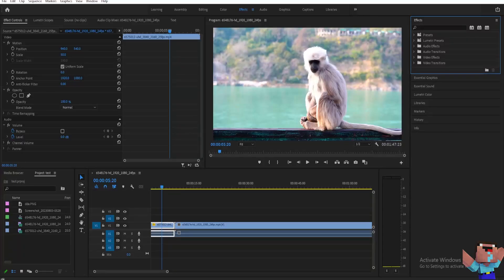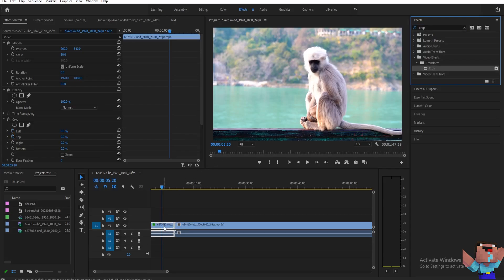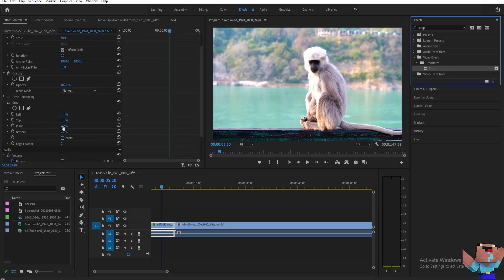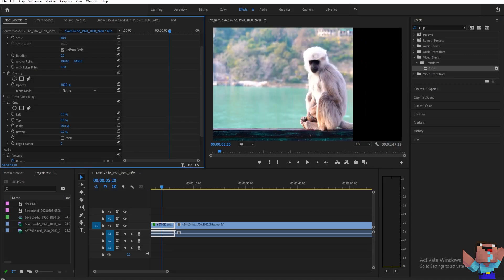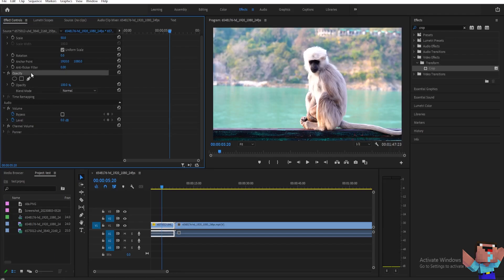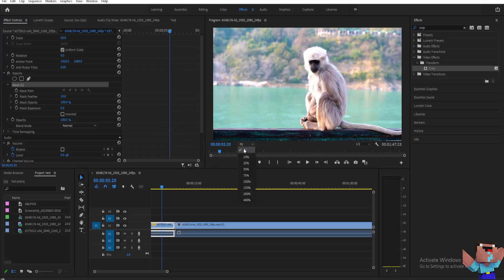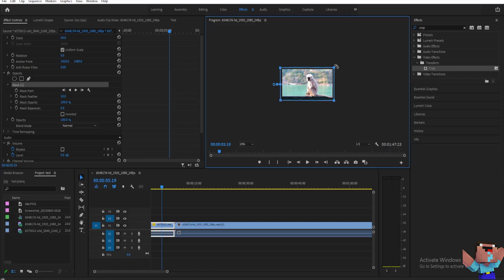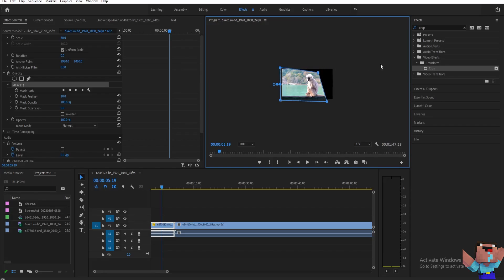How to Crop Video in Adobe Premiere Pro CC | Adobe Tutorial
Learn how to crop your videos effortlessly in Adobe Premiere Pro CC with our step-by-step tutorial! Whether you want to remove unwanted edges, focus on a specific part of your footage, or create unique visual effects, this guide will show you how to do it with ease.

Perfect for beginners and experienced editors alike, this tutorial will help you enhance your video projects with precise cropping techniques.

Watch now and master the art of cropping videos in Adobe Premiere Pro CC